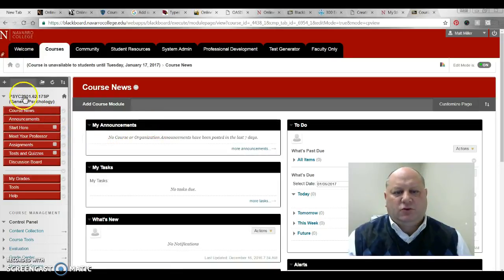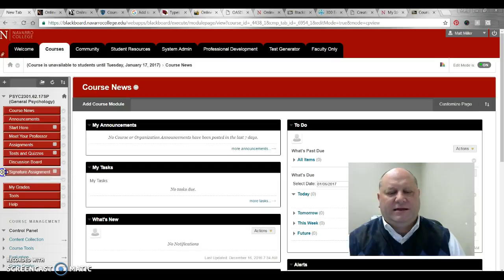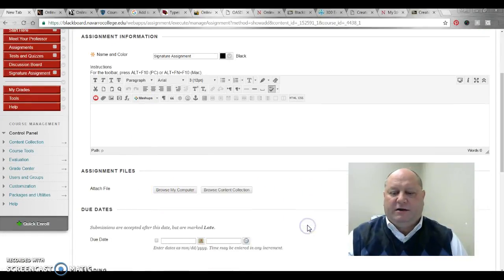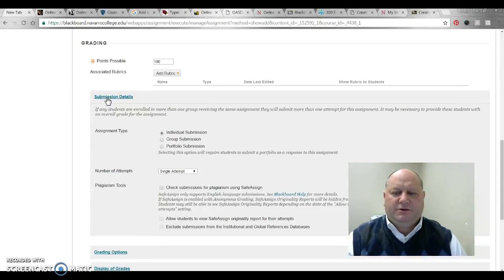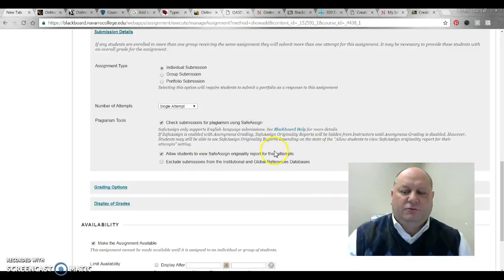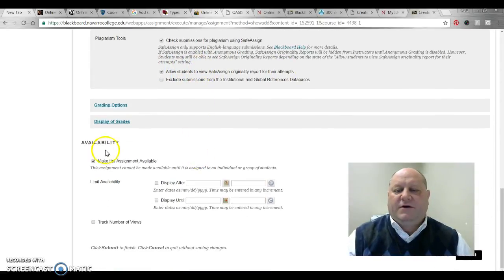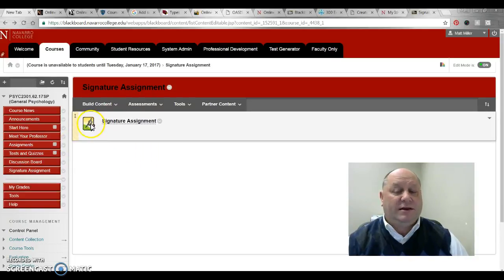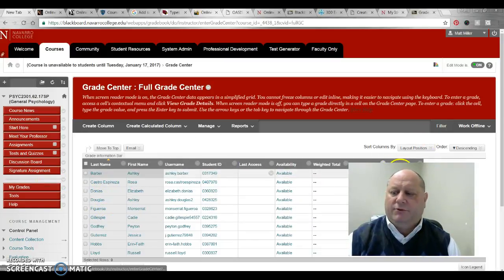Adding a Menu Item and Assignment